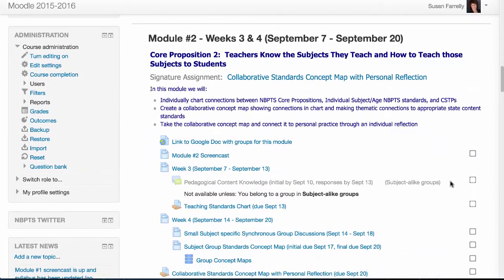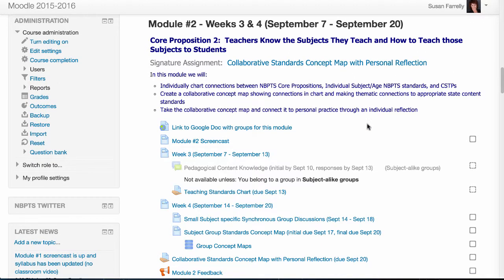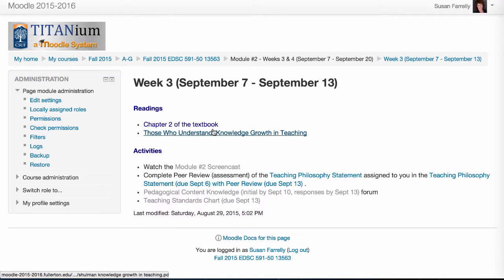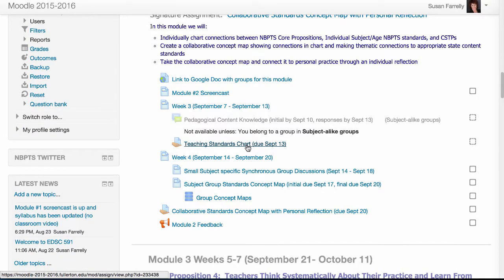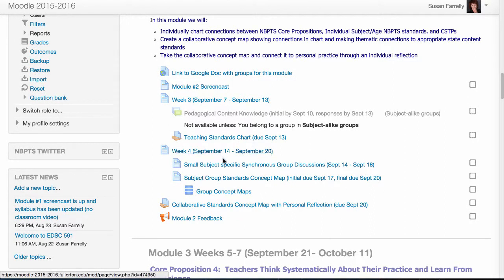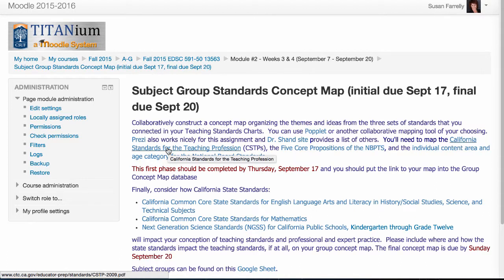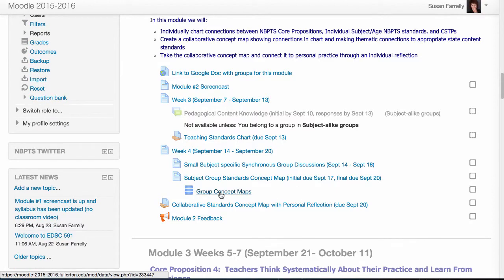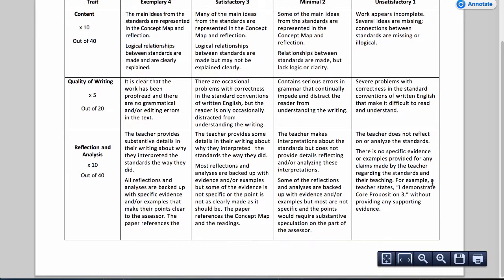EDSC591Mod2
Module #2 Screencast for EDSC 591 Fall 2015